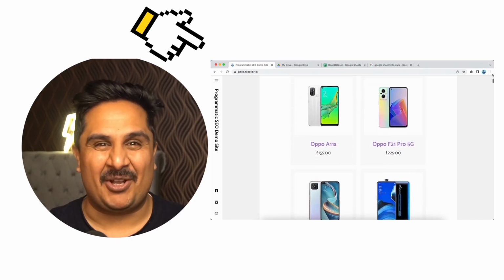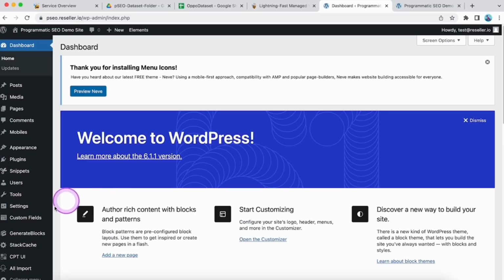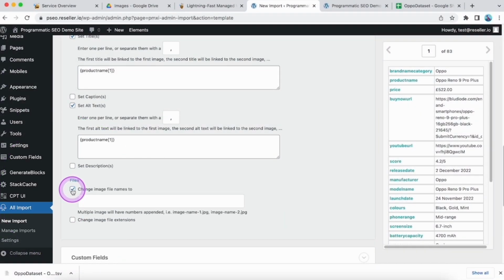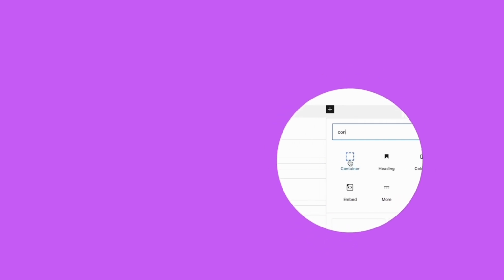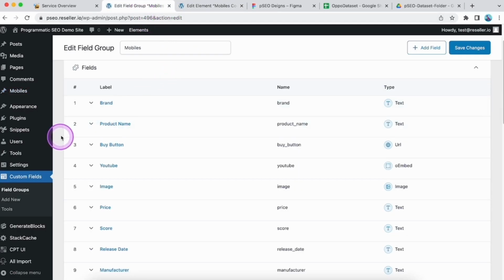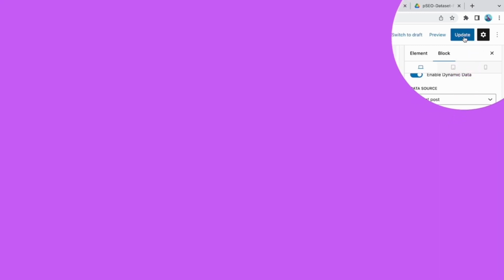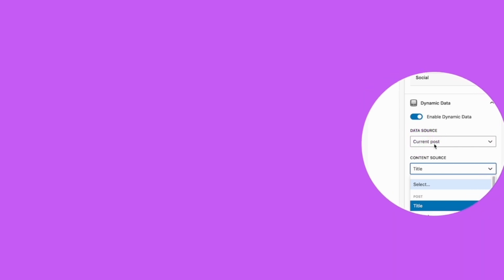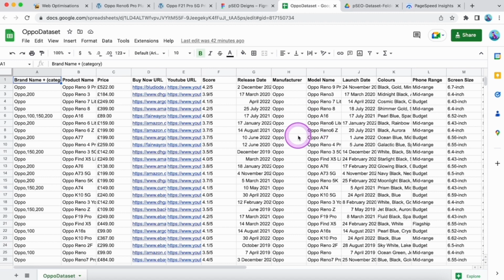Building Programmatic SEO Sites with WordPress Step-By-Step Guide [2025]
Timestamps:
00:00 What Are We Building Today?
02:22 How To Download The Free Practice Data Set.
03:30 Tools, Themes & Plugins Needed To Build A Programmatic SEO Site.
05:01 Installing Necessary Themes And Plugins.
05:42 How To Create Custom Post Types For Your Programmatic WordPress Site.
07:57 How To Create Custom Fields For Your Programmatic SEO Site.
13:20 How To Import Demo Data From Google Sheets To WordPress.
22:15 How To Design A Dynamic Content Template In WordPress.
30:40 How To Display Dynamic Content From ACF Fields On The Front End.
35:20 How To Display Dynamic Images From ACF Fields On The Front End.
40:10 How To Create Buttons With Dynamic URLs Using ACF URL fields.
42:37 How To Display Dynamic Youtube Videos Using The ACF oEmbed Fields.
44:02 How To Display In-Line Dynamic Data From Multiple ACF fields.
47:50 How To Design A Homepage For Your Site.
53:40 How To Speed Up Your Site So That It Loads In Less Than A Second:
54:49 Site Speed Test.
55:55 Wrapping Up. What We Have Achieved:
54:30 Resources